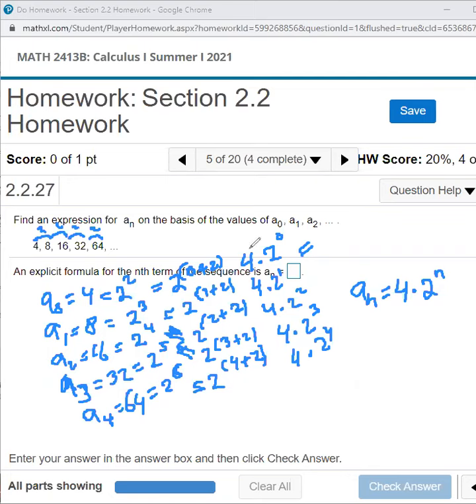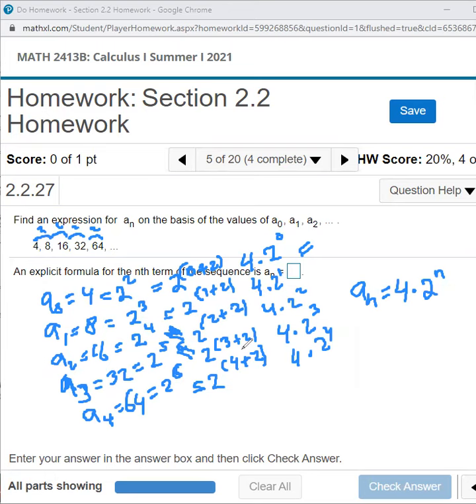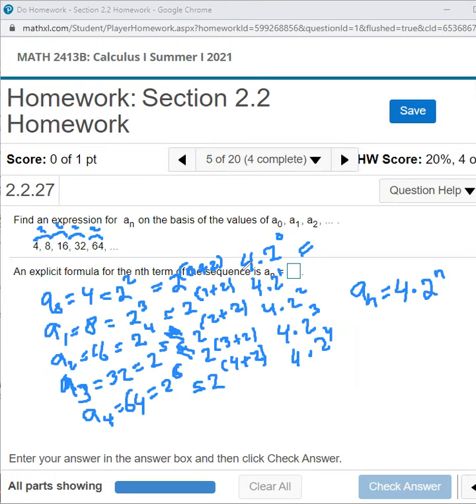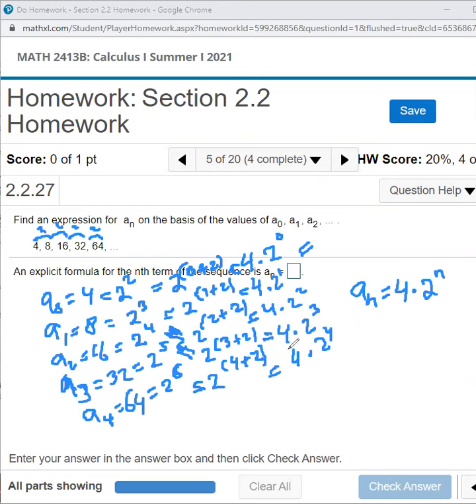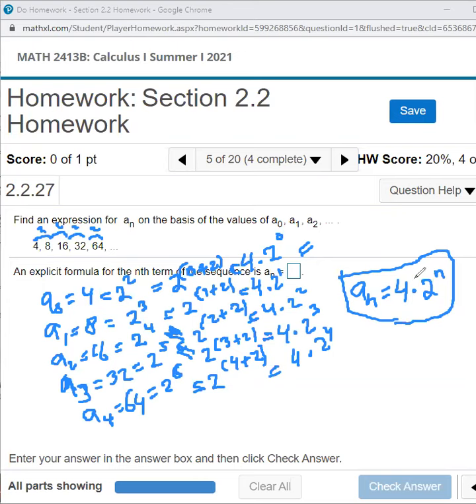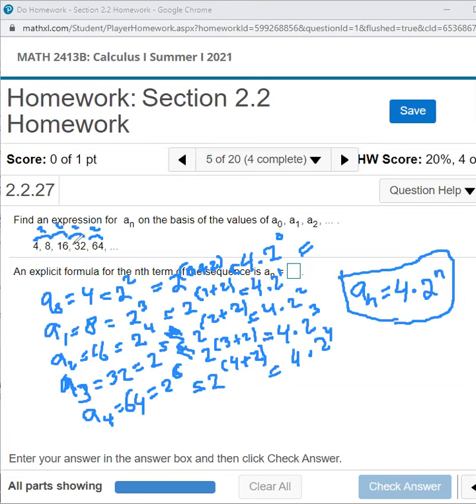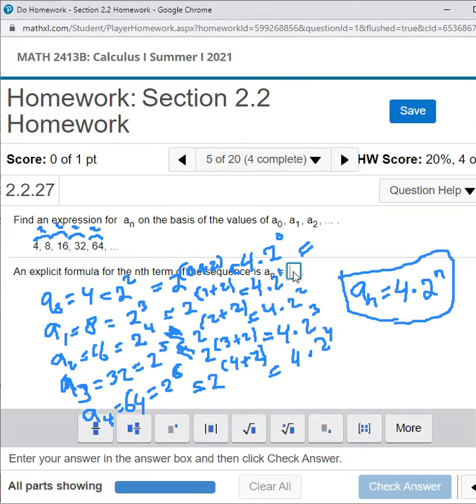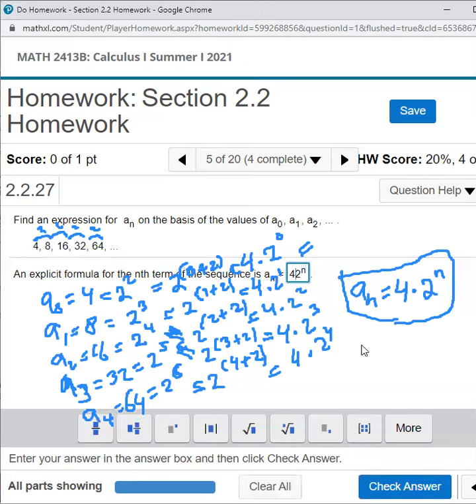MATH 2413 Calculus I Section 2.2 #5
Finding an expression of a_n for 4, 8, 16, 32, 64, .